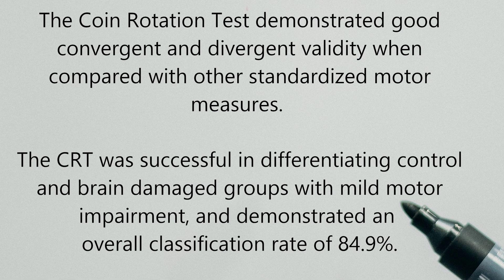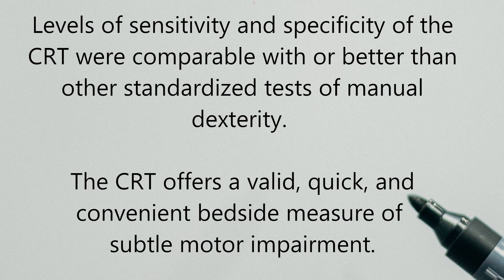The Coin Rotation Test (CRT) - A Test of Motor Dexterity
In this video, I will talk about the methods and validation of the Coin Rotation Test... A quick, effective, convenient task of motor speed and motor dexterity.

The Coin Rotation Test therefore was developed as a simple and inexpensive screening tool for identifying individuals with minor or subtle motor impairment.

Be sure to comment to share any personal feedback and/or experience with this measure!

"Coin Rotation Task (CRT): A New Test of Motor Dexterity"

Thanks for checking out my channel! Be sure to check out other free educational videos for individuals with neurological conditions such as Cerebellar Ataxia and/or Parkinson's Disease as well as resources for Occupational Therapists.